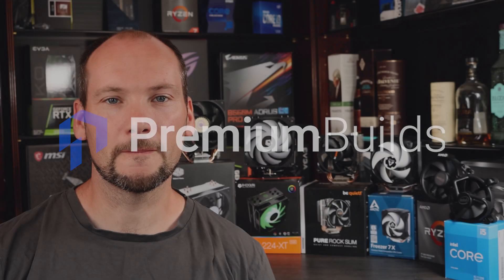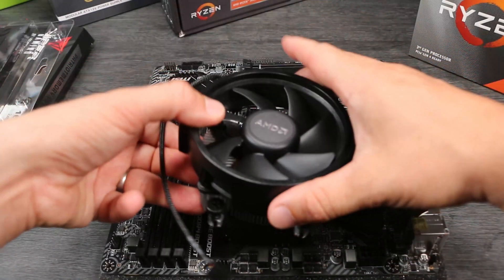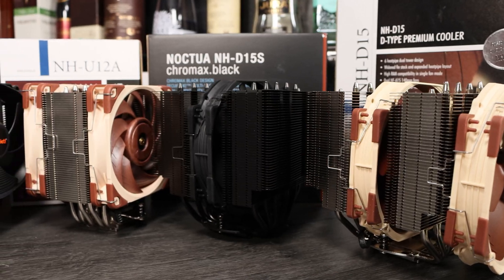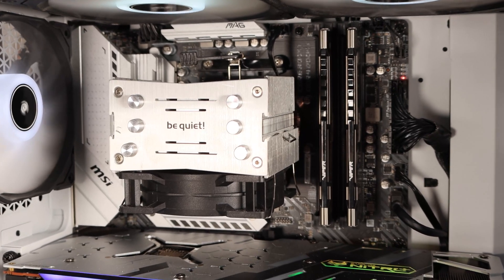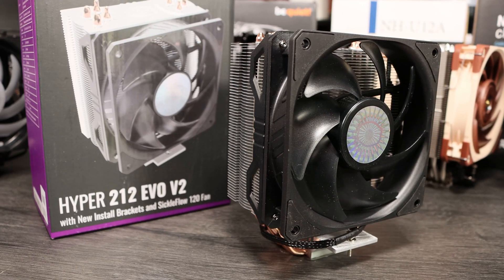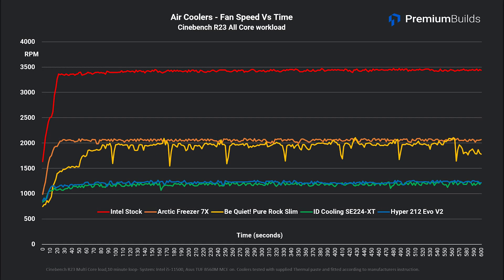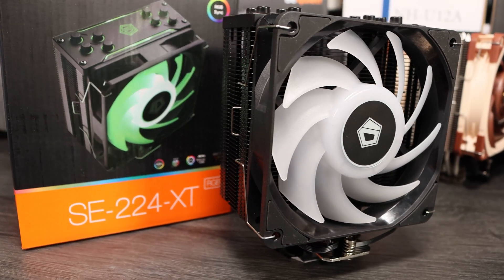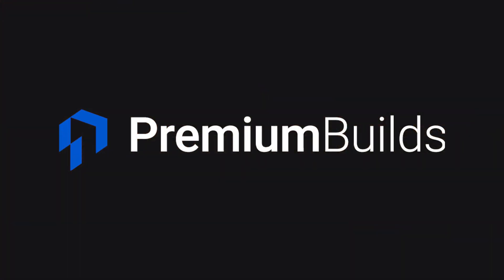Best Entry level Air Coolers for 2021 (Benchmarked) - Our Roundup & Recommendations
Read the full article here!

In this video we round up some entry level to mid range CPU coolers, including the basic Intel and AMD stock coolers. We're looking also at the Artic Freezer 7x, the Bequiet! Pure Rock Slim, the veneral Hyper 212 V2 and the ID-Cooling SE224-XT. We've tested fitting and compatabliity and give our throughts on the value these coolers offer. We also make some recommendations for coolers not in this test.
Timestamps:
0:00 - Introduction
1:05 - Our Testing
1:52 - The coolers on test.
2:41 - Stock AMD  cooler - Wraith Stealth
3:54 - Stock Intel Cooler
4:40 - BeQuiet! Pure Rock Slim
5:51 - Arctic Freezer 7X
6:47 - Cooler Master Hyper 212 Evo V2
7:55 - ID Cooling SE-224-XT RGB
9:01 - Temperature and Fan speed discussion
10:42 Recommendation: ID Cooling SE-224-XT
11:15 Alternative Cooler recommendations